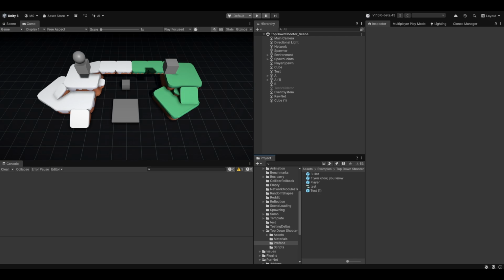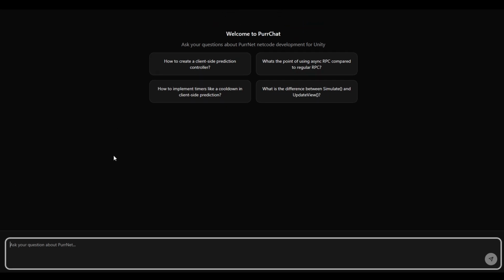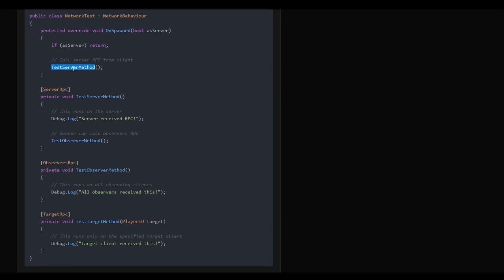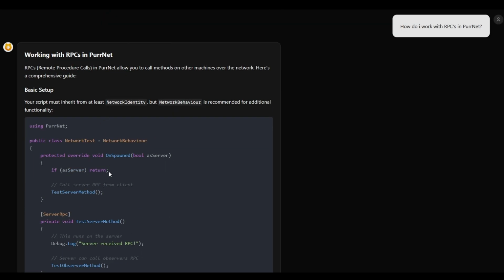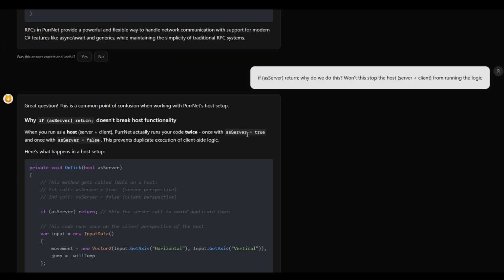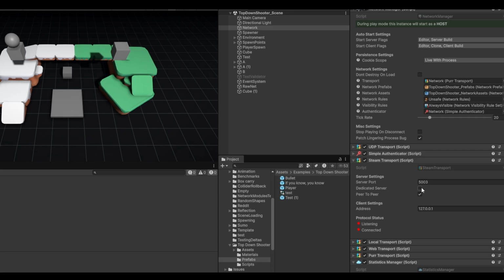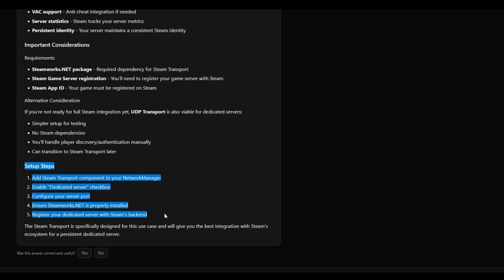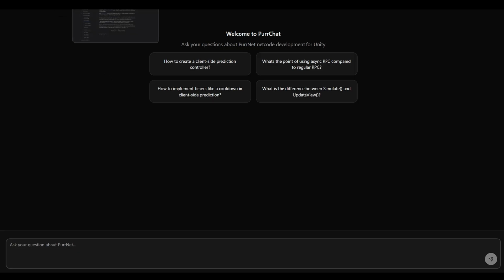AI For Multiplayer Unity Game Development - PurrChat for PurrNet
PurrChat is a community made AI that's trained on PurrNets documentation, source code and feedback from developers. Just like any AI, it's not right 100% of the time, but if you insist on using AI for your development anyway, might as well use one that's specifically trained for the purpose of making multiplayer games!